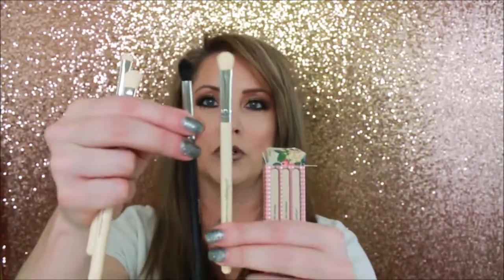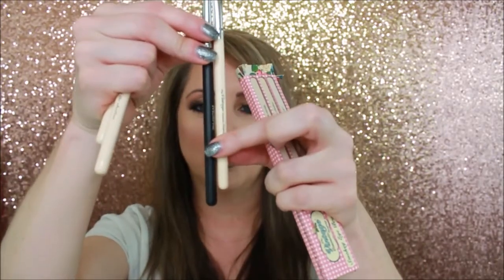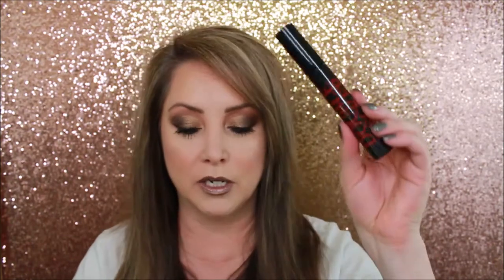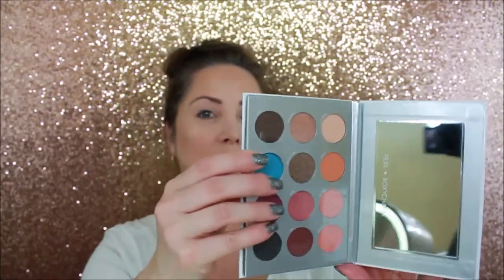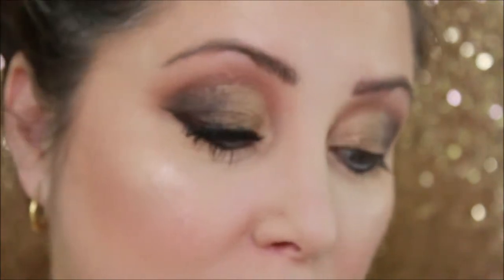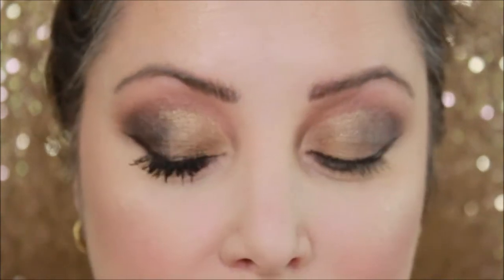March 2018 Boxycharm Unboxing and Tutorial